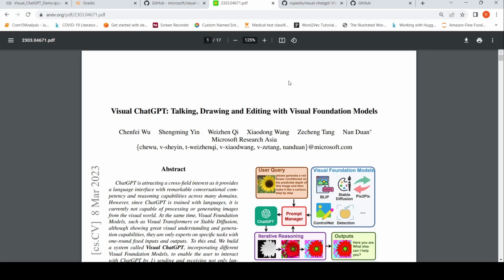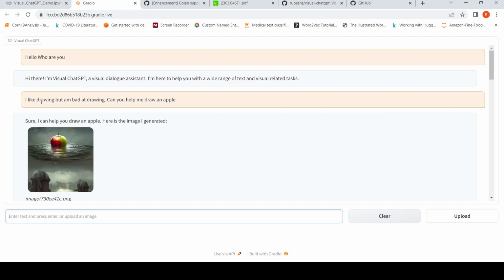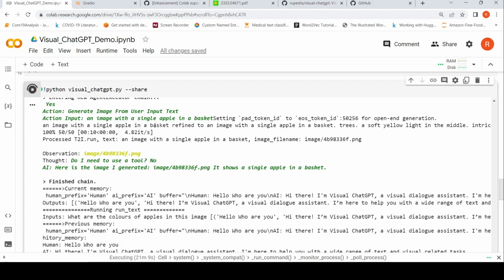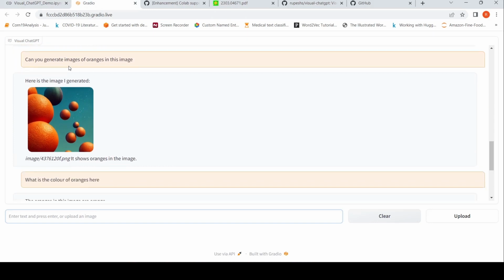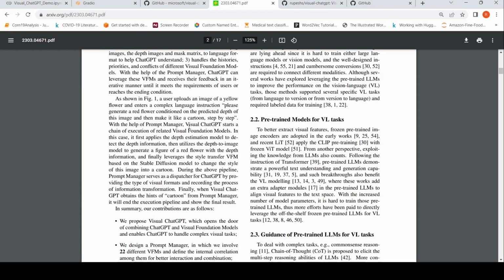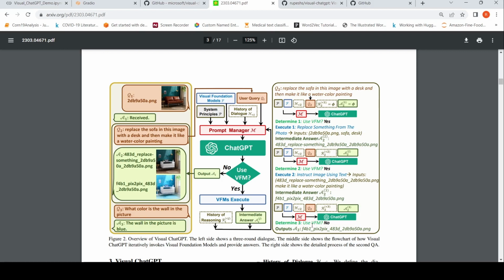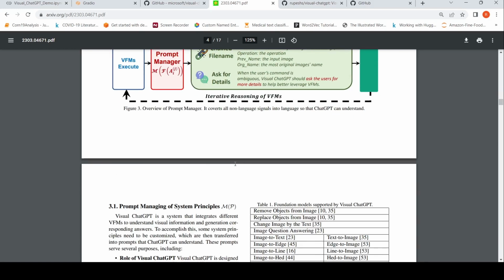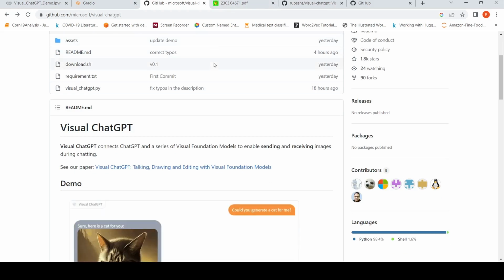Microsoft Visual ChatGPT Mutimodal Chatbot Python Collab Demo and High Level Explanation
In this video I  explain  at a high level about Microsoft Visual ChatGPT. I also show a Python Collab Demo of Microsoft Visual CHatGPT

From the abstract:
“ChatGPT is attracting a cross-field interest as it provides a language interface with remarkable conversational competency and reasoning capabilities across many domains.
However, since ChatGPT is trained with languages, it is currently not capable of processing or generating images from the visual world.

 At the same time, Visual Foundation Models, such as Visual Transformers or Stable Diffusion, although showing great visual understanding and generation capabilities, they are only experts on specific tasks with one-round fixed inputs and outputs.

To this end, We build a system called Visual ChatGPT, incorporating different Visual Foundation Models, to enable the user to interact with ChatGPT by 1) sending and receiving not only languages but also images 2) providing complex visual questions or visual editing instructions that require the collaboration of multiple AI models with multi-steps. 3) providing feedback and asking for corrected results. We design a series of prompts to inject the visual model information into ChatGPT, considering models of multiple inputs/outputs and models that require visual feedback. Experiments show that Visual ChatGPT opens the door to investigating the visual roles of ChatGPT with the help of Visual Foundation Models. “